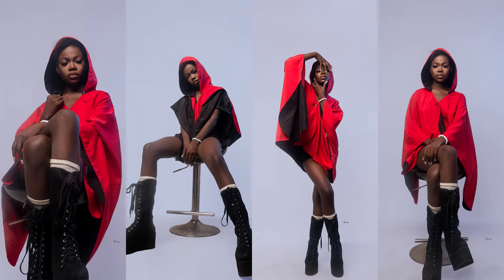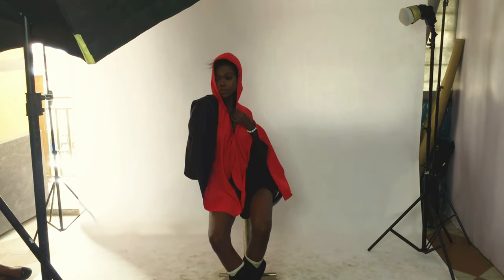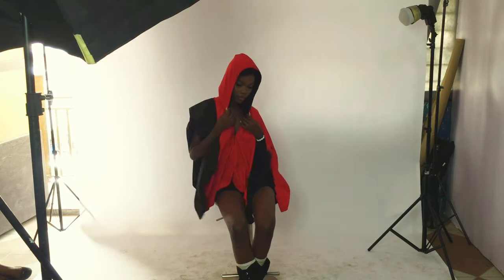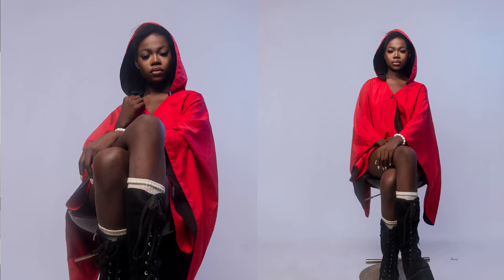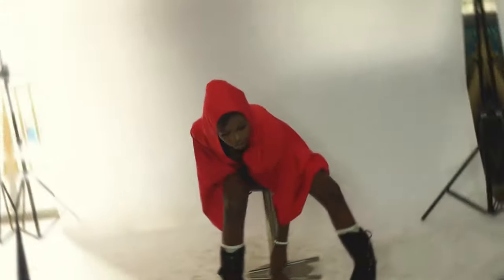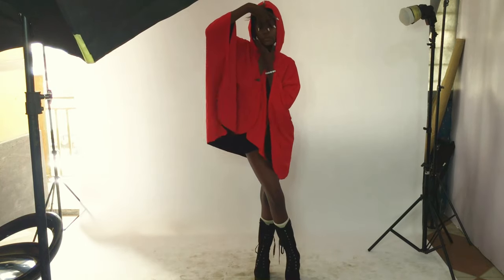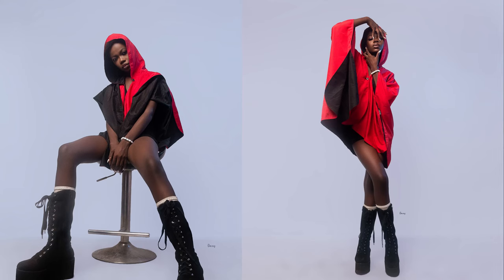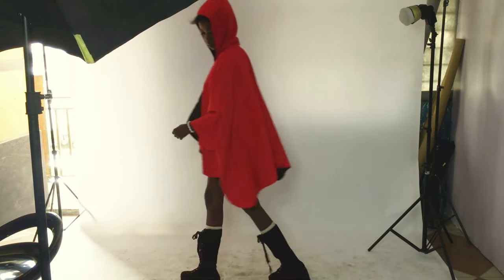Two Lights Setup For A Studio Shoot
A fashion shoot using a 2 light photography setup in a studio

My gears:
Godox TT520II
Godox Portable 120cm Umbrella Octagon Softbox